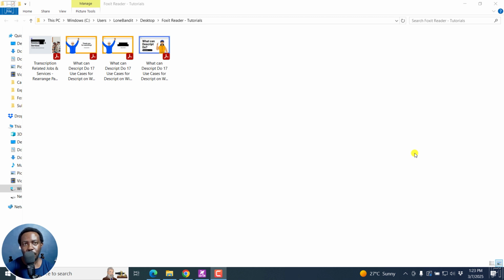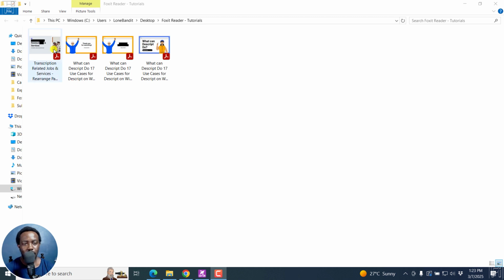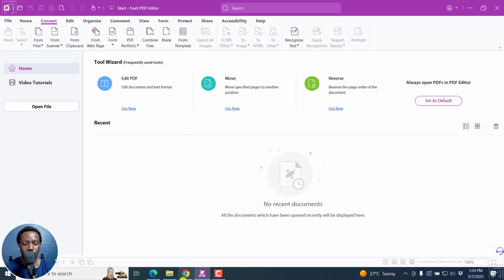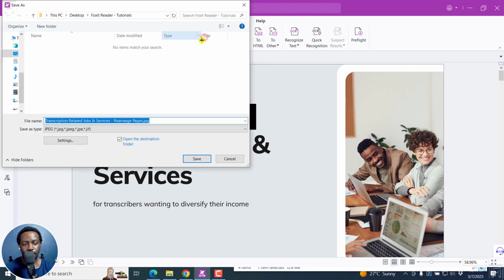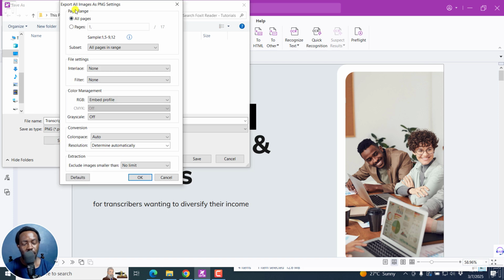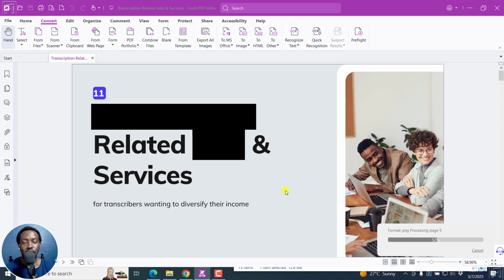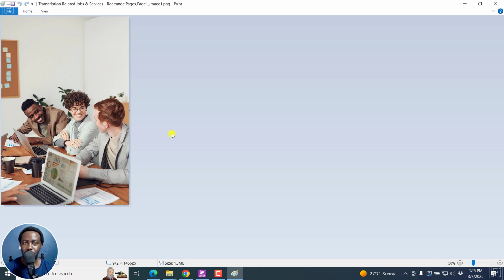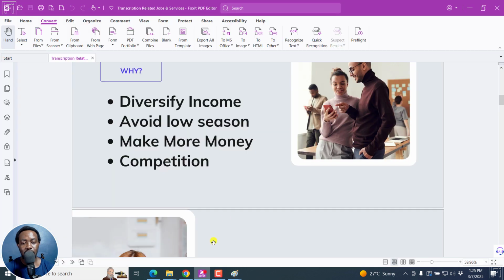How to Extract Only Images from a PDF File Using Foxit PDF Editor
In this Tutorial, I'll show you How to Extract Only Images from a PDF File Using Foxit PDF Editor.

👉 How to Make a PDF Fillable Using Adobe Acrobat Pro DC - Convert PDF to Fillable PDF

Thanks!